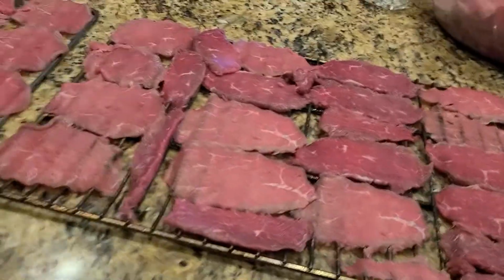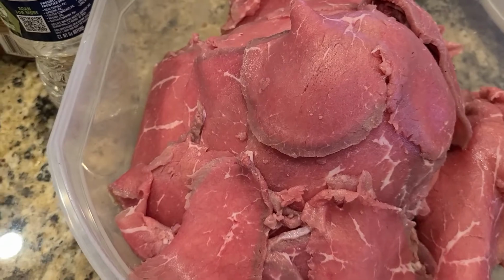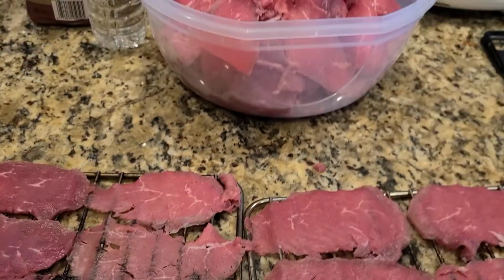Part 1. Making pemmican, the ultimate survival and shelf stable food.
Part 1 of making pemmican at home to add to our food preps.